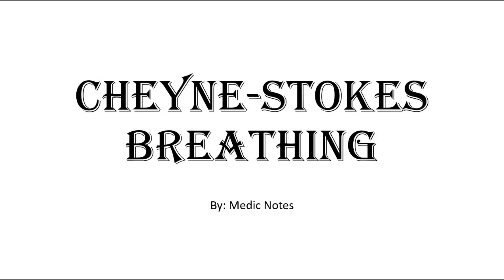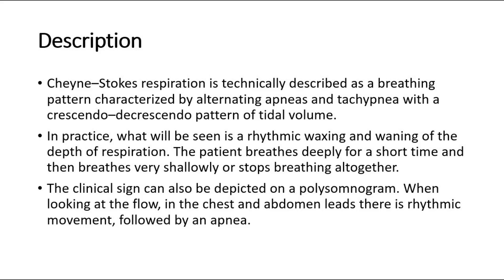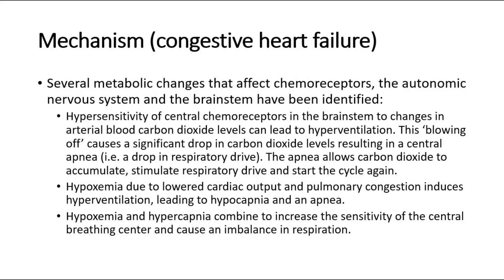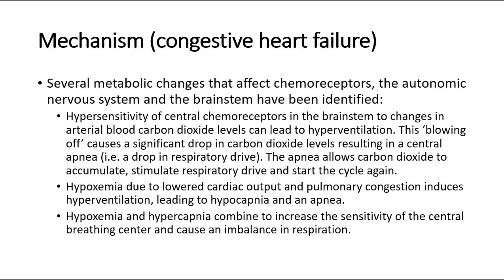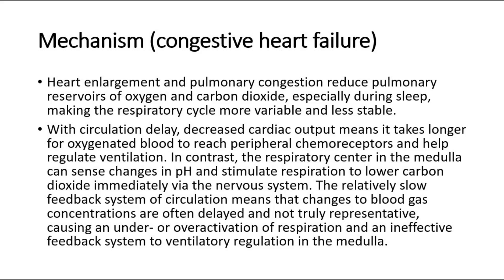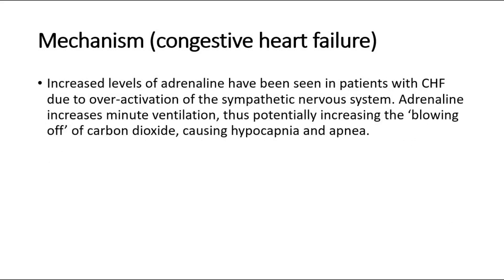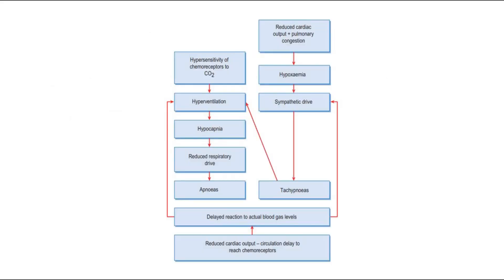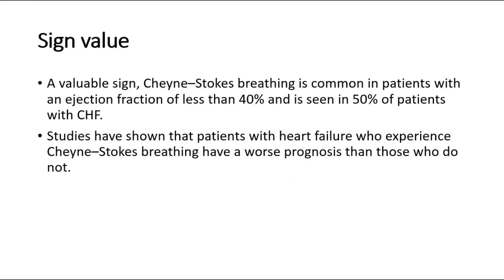Cheyne-Stokes breathing - causes, pathophysiology in congestive heart failure, sign value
Cheyne-Stokes respiration is a type of abnormal breathing pattern characterized by cyclical episodes of deep, rapid breathing followed by gradually slowing, shallow breathing, and then a period of apnea (temporary cessation of breathing). This pattern typically repeats itself over a period of minutes to hours.

Cheyne-Stokes respiration is usually seen in patients with heart failure or other conditions that cause damage to the brainstem. It is thought to be caused by an imbalance in the respiratory control centers in the brain, leading to a fluctuation in the levels of carbon dioxide and oxygen in the blood.